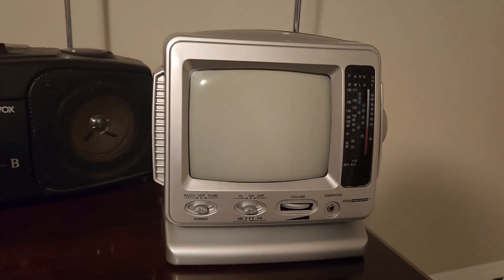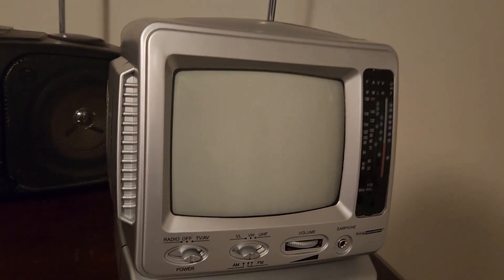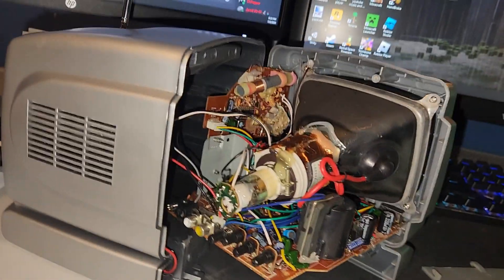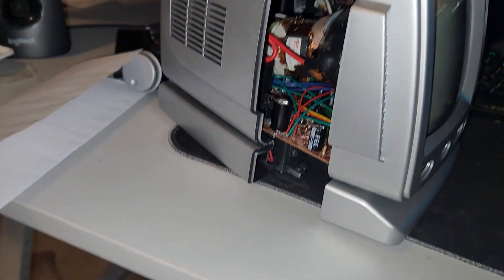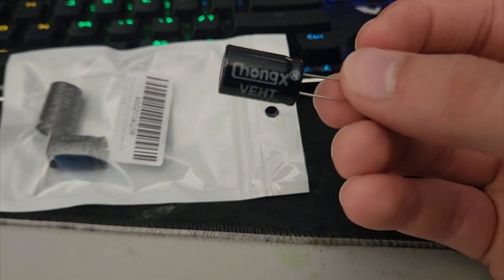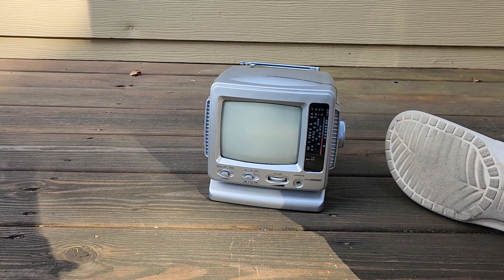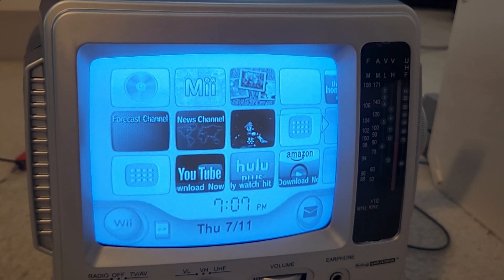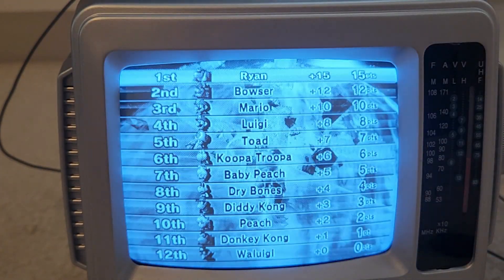my portable CRT has partial vertical collapse - Can I fix it?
CRT safety guide:
I am not responsible for any injuries or damage you cause to your equipment.